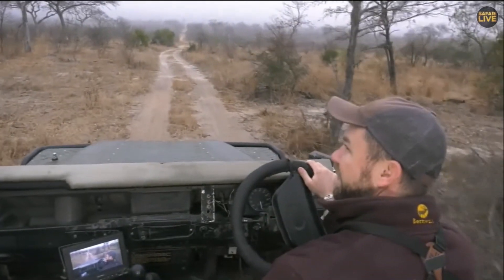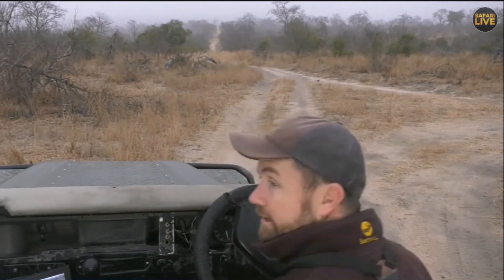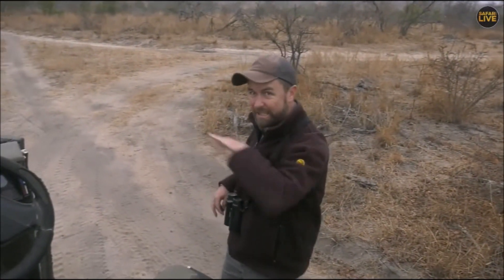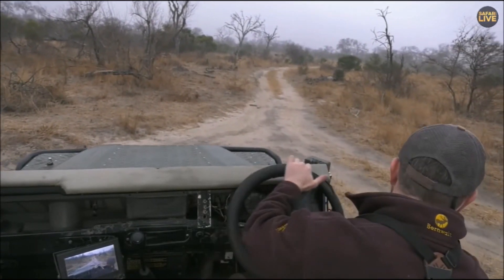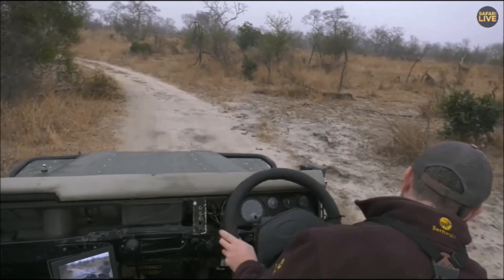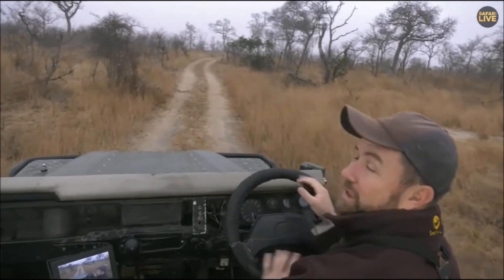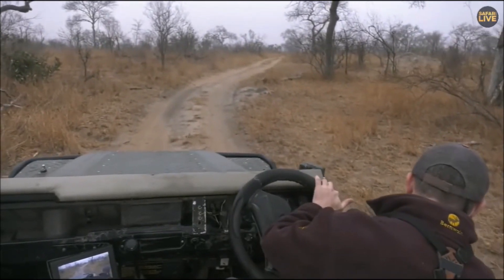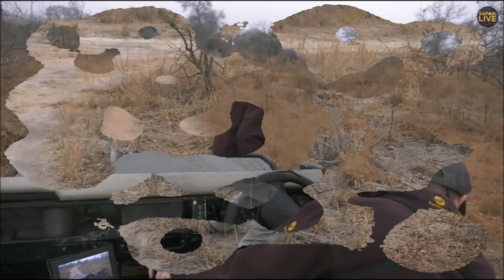SafariLive Aug 14- Steve's breakfast topic: Anal pasting.